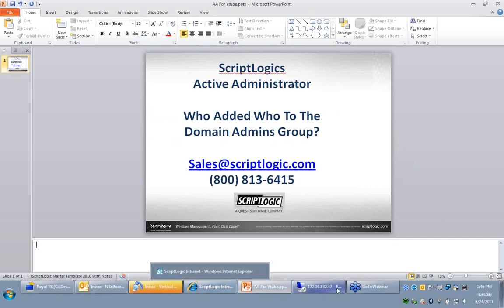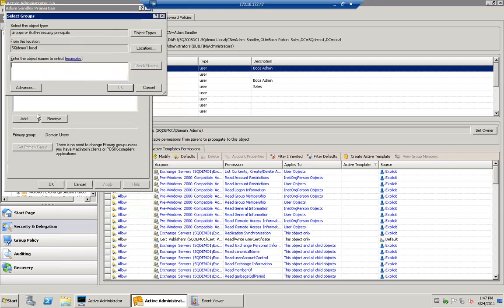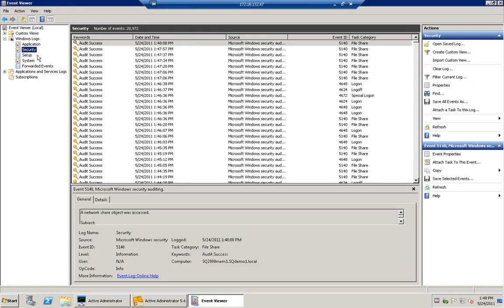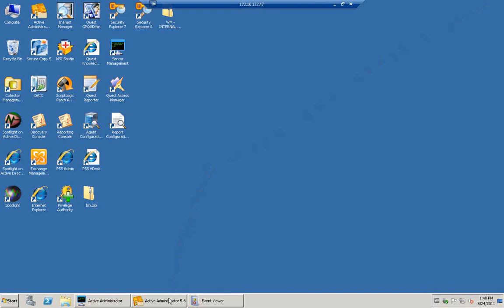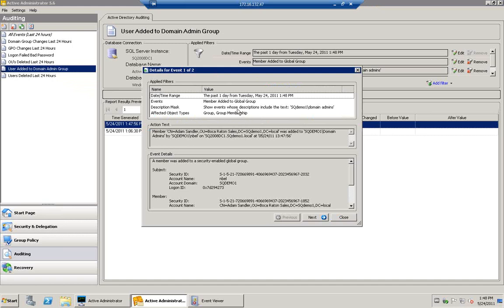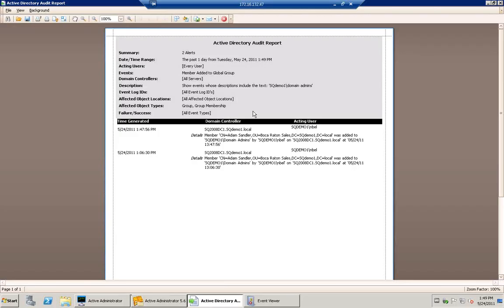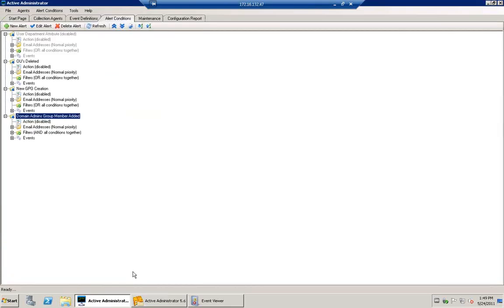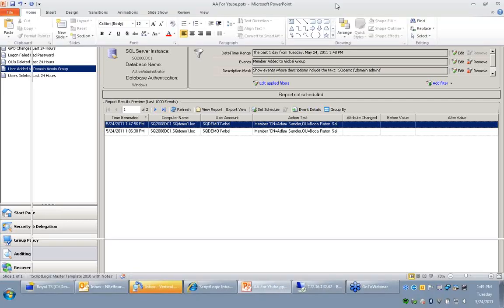ScriptLogic - Auditing Active Directory with Active Administrator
Active Administrator is a complete Active Directory management solution that encompasses four key areas of AD management.  These areas are auditing AD events, recovering AD objects, Group Policy Lifecycle Management and AD Delegation.